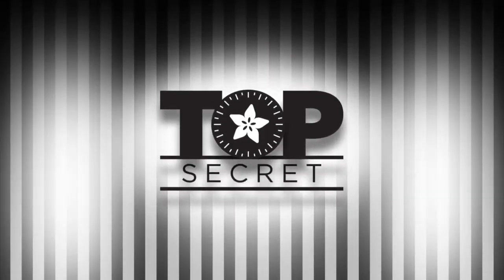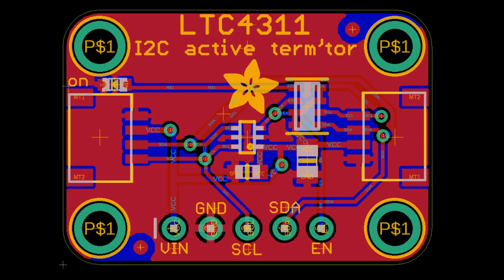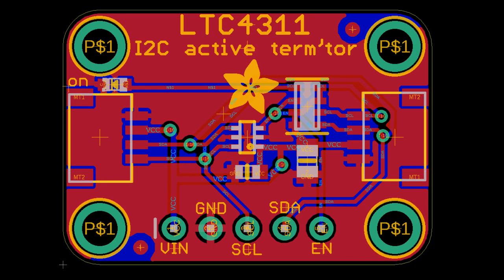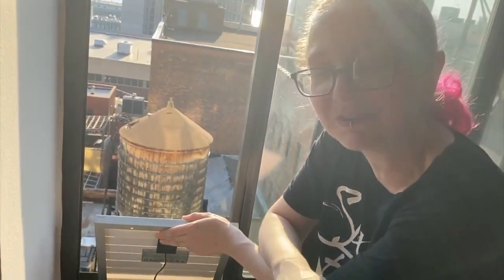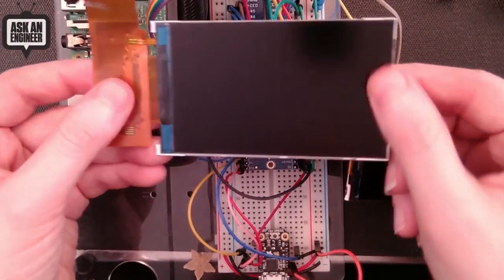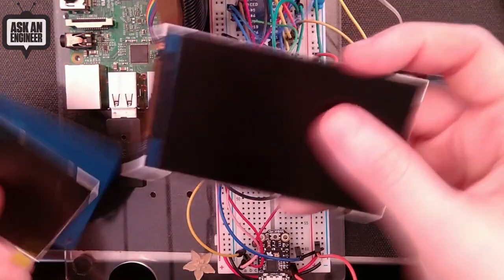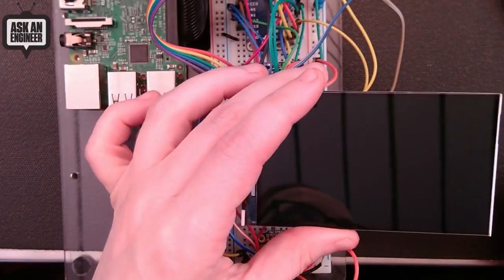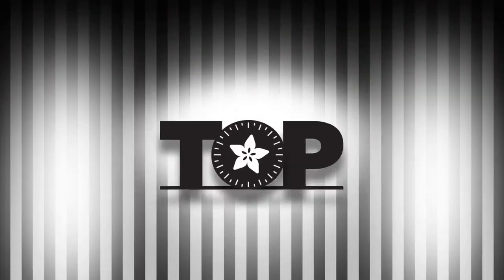Adafruit Top Secret! July 8, 2020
The news from Adafruit in New York. Broadcast July 8, 2020